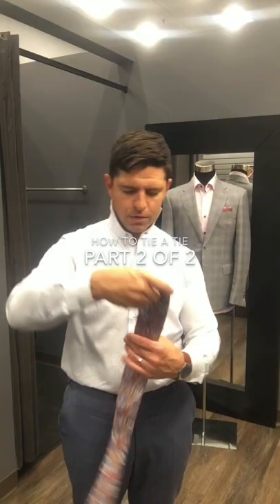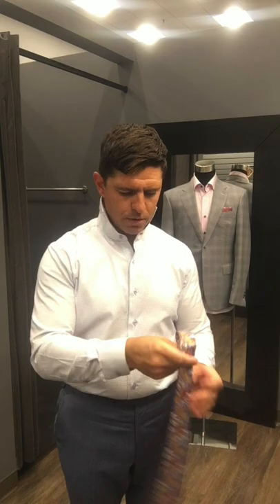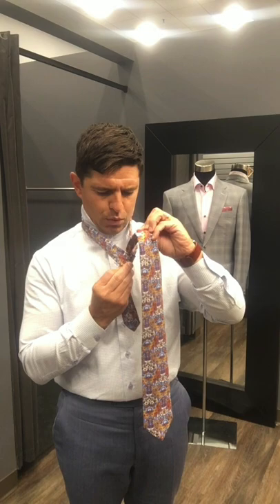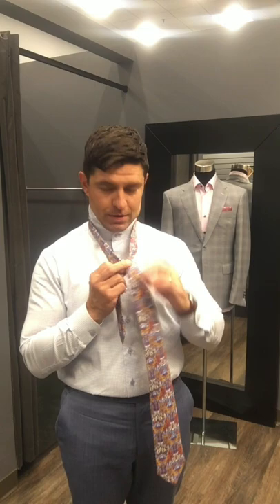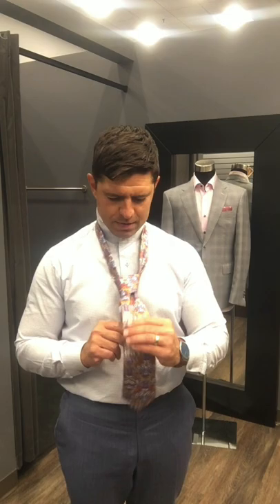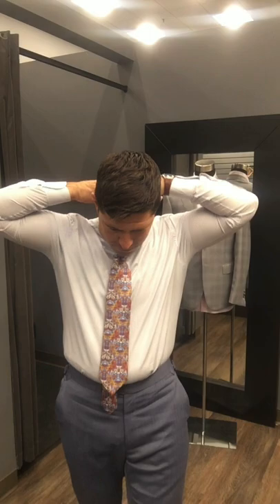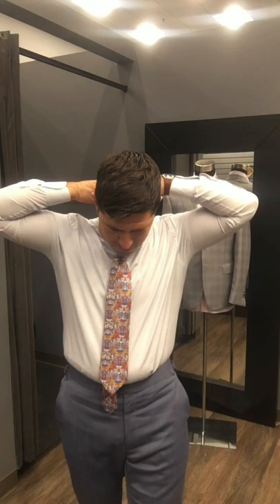How To Tie A Tie (Part 2 of 2)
This video shows knots that work better with thicker (cotton, cashmere and wool) ties.